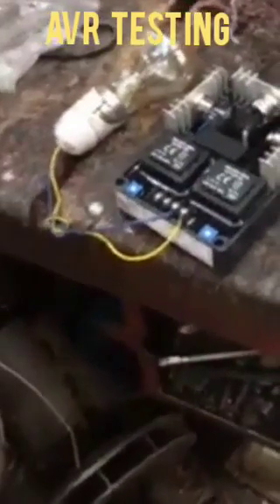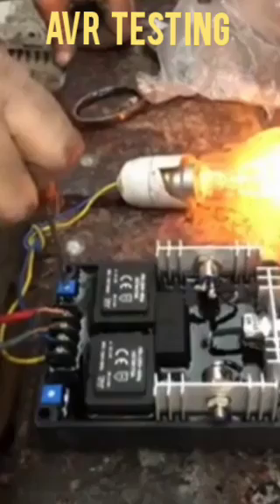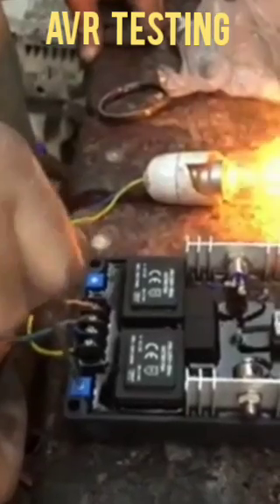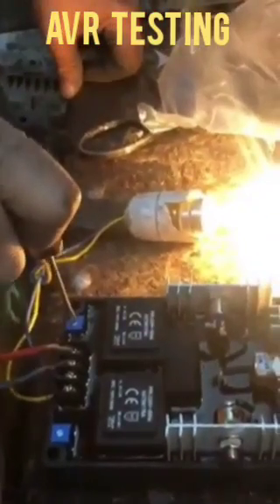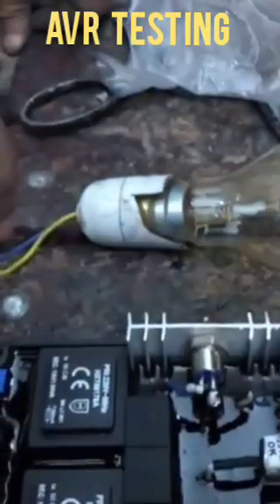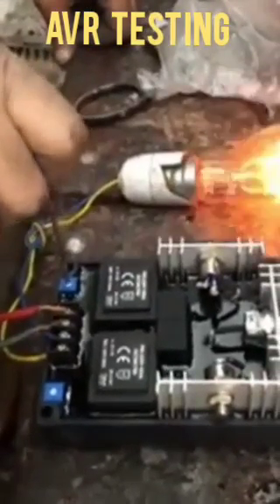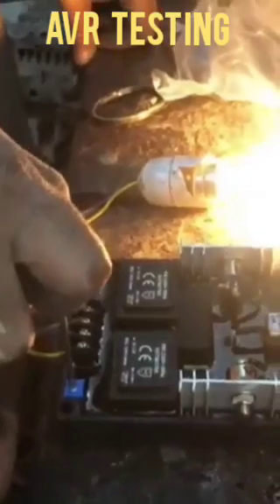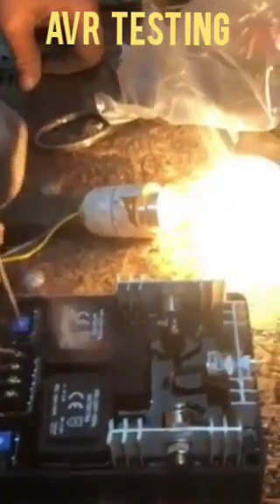Cummins- How to check the AVR is OK or not OK.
How to check the AVR is OK  or not OK.